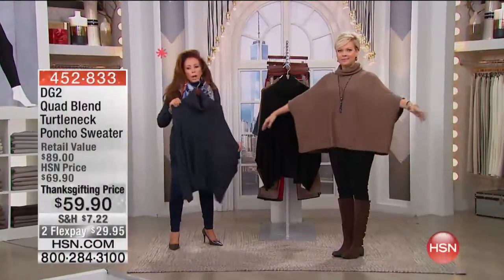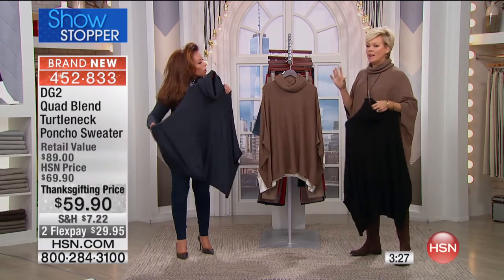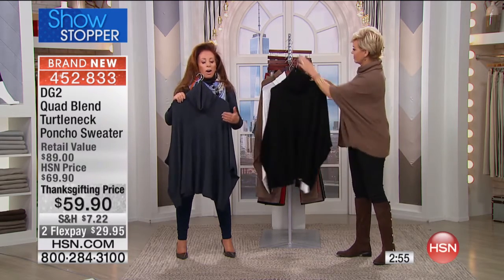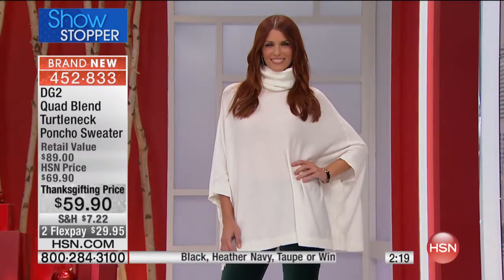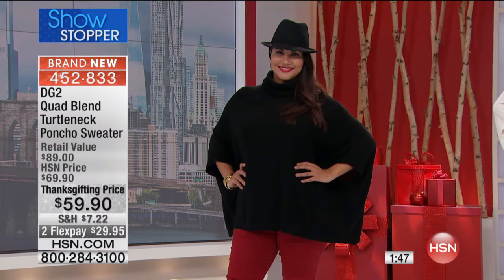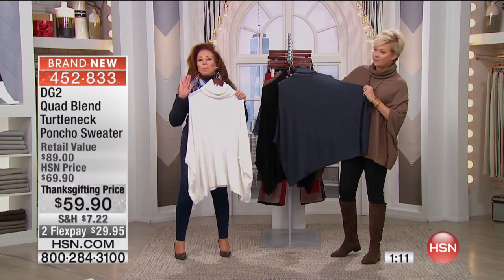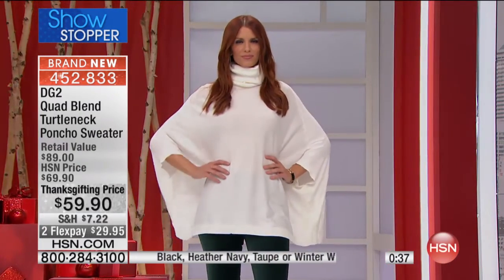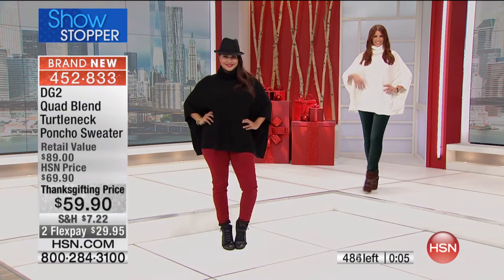DG2 by Diane Gilman Quad Blend Turtleneck Poncho Sweater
Chilly days and nights are ahead. Be prepared with this comfy poncho sweater. Hang loose while feeling cozy warm in Diane's signature quad...